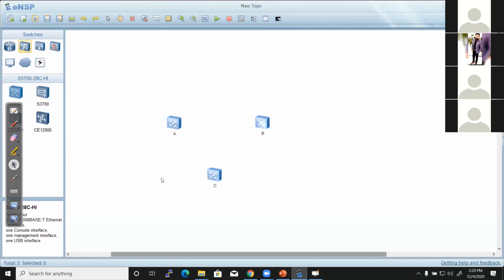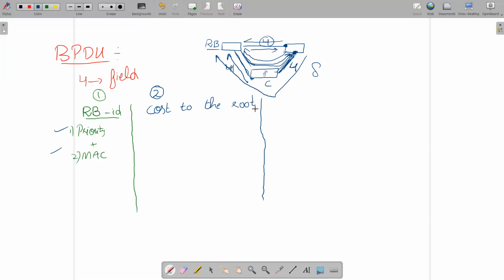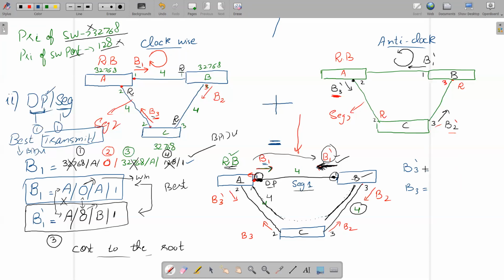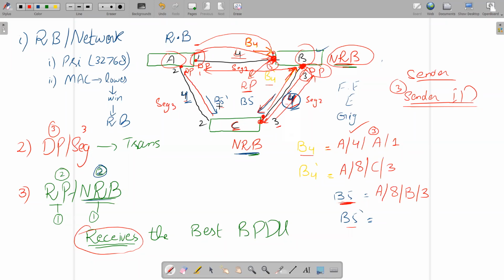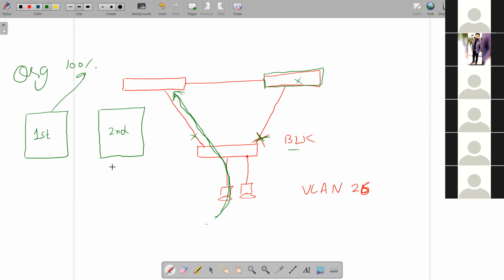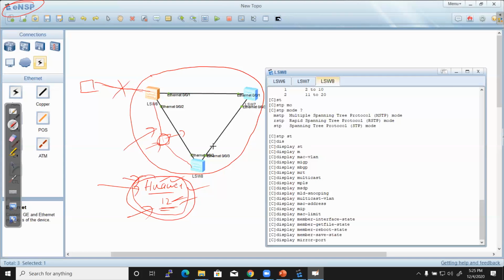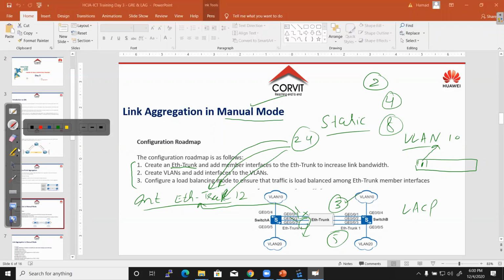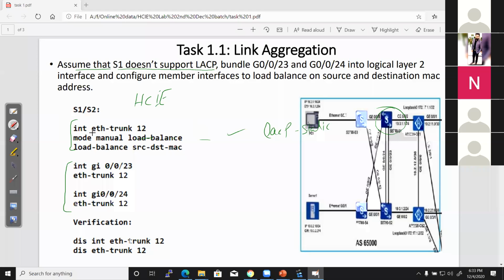Huawei Kuwait National Final Training ICT Practice Class 1 Part 2 Friday 4-12-2020